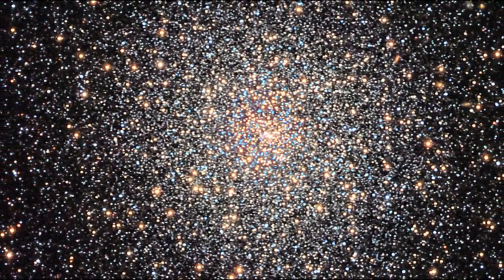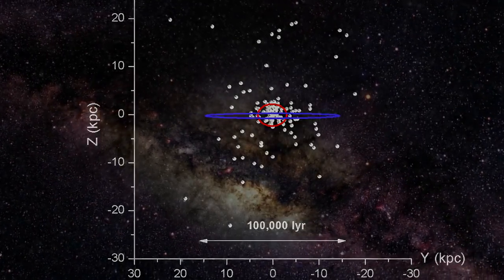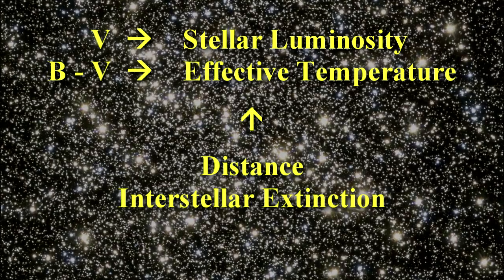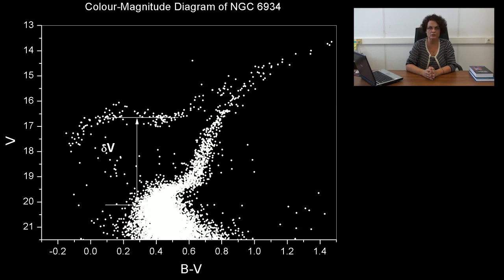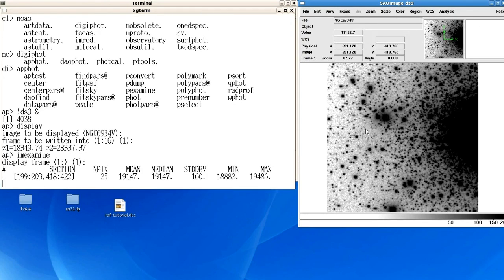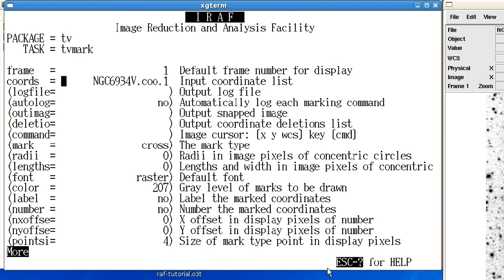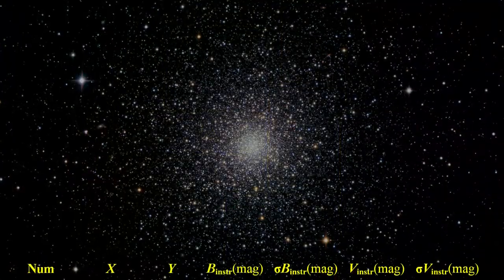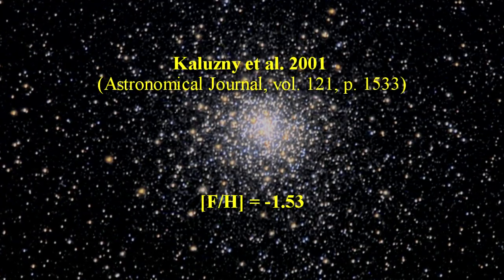Globular Clusters and their ages (Technical) - Prof. Despina Hatzidimitriou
An astronomy video describing the basic principles of how globular clusters form and how their ages are being determined (technical version).

The video was prepared in 2009 by the staff of Skinakas Observatory (Univ. of Crete & FORTH) under the project "COSMOS: An advanced scientific repository for science teaching and learning".